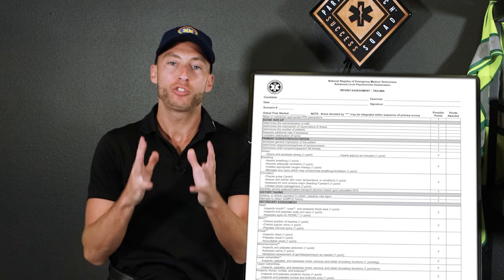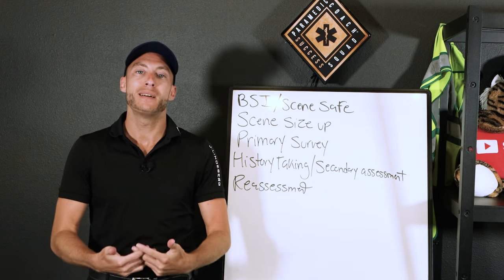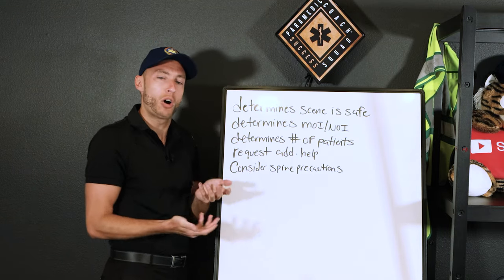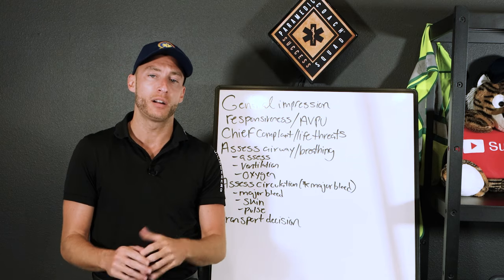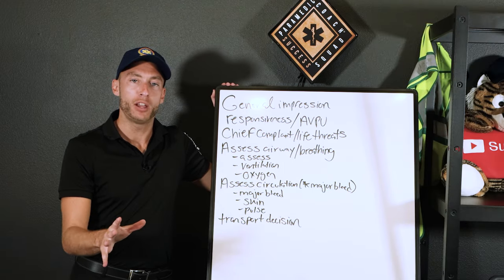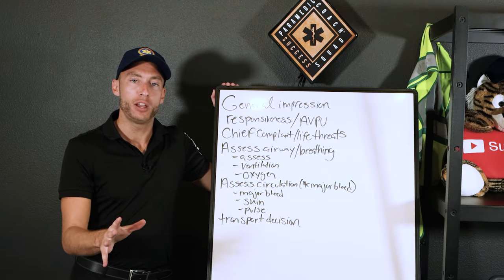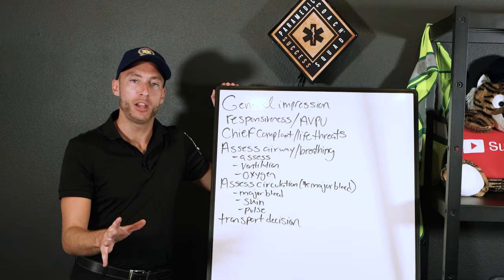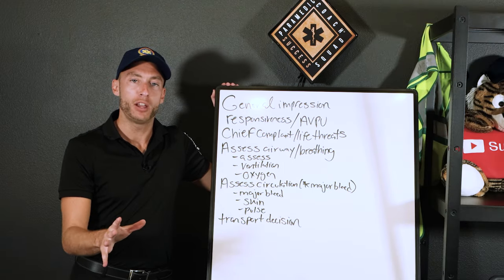MEDICAL ASSESSMENT Taught In Only 19 Minutes...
The Patient Assessment Medical Sheet is probably one of the first assessment sheets you will find in EMT class. Whether you are going through EMR class, EMT class, AEMT school or Paramedic Academy you will at some point encounter the patient assessment medical scenario.

I wanted to create a full review video of patient assessment medical and the NREMT practical sheet. I will show you the exact steps of the patient assessment medical sheet and how to always remember the EMT steps.

In the medical assessment scenario, you may encounter conditions such as anaphylaxis, chest pain, apneic patients, difficulty breathing and the need to begin BVM ventilations.

I would recommend watching this video as many times as you need to understand the major sections and steps of the patient assessment medical sheet. Feel free to use this video as EMT practice as you prepare for your EMT skills evaluation in class. You will find this sheet at that state level for EMTs, and at the AEMT level for NREMT.

Let me know once you pass your psychomotor/skills evaluation!

Be great,